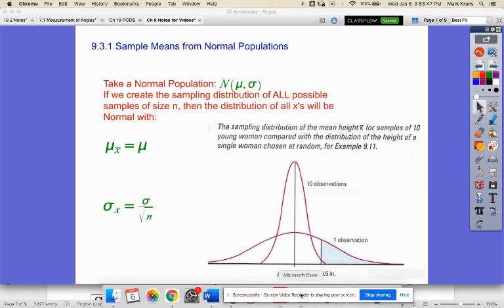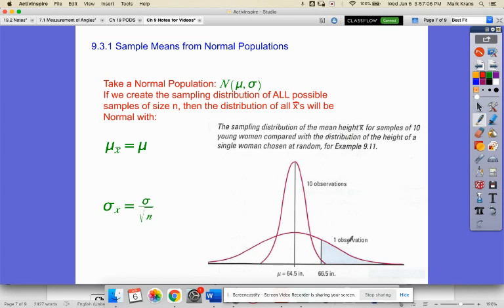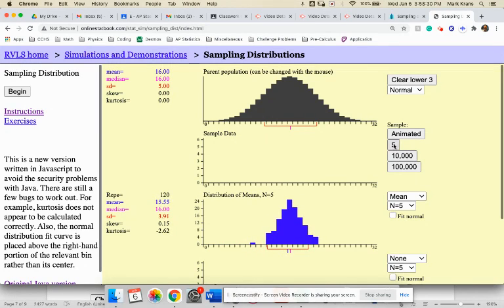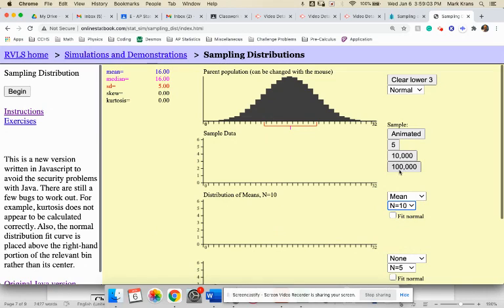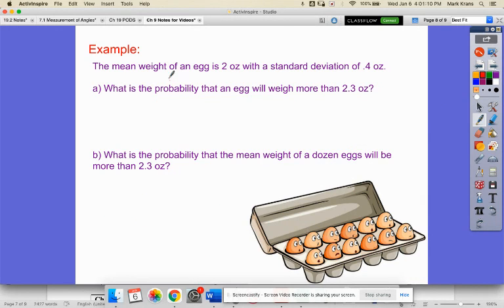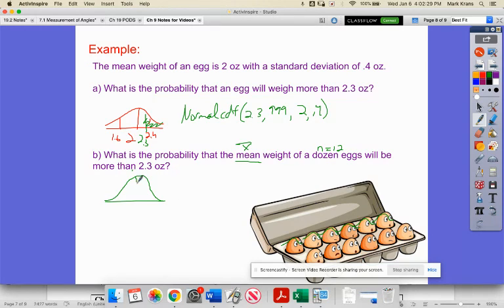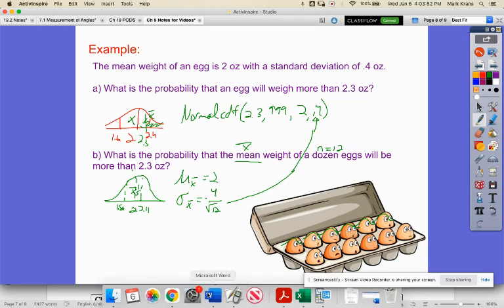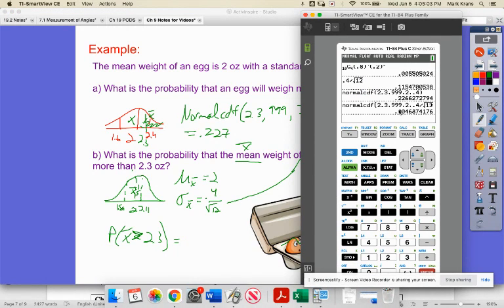9.3.1 Sample Means from Normal Populations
What is a sampling distribution of sample means?